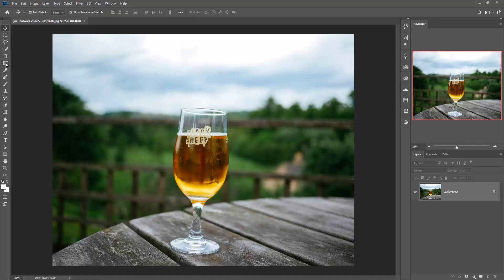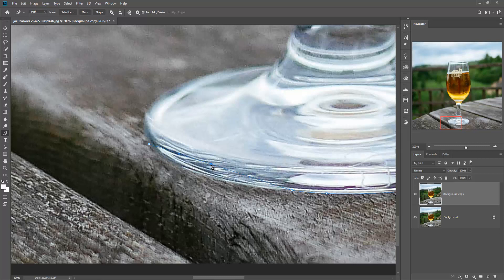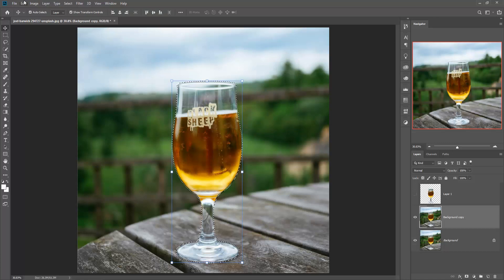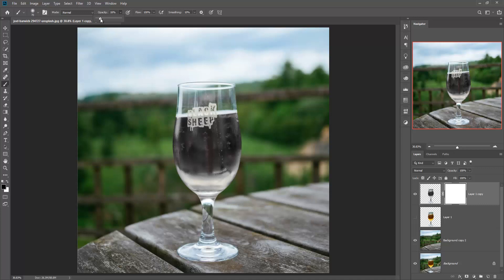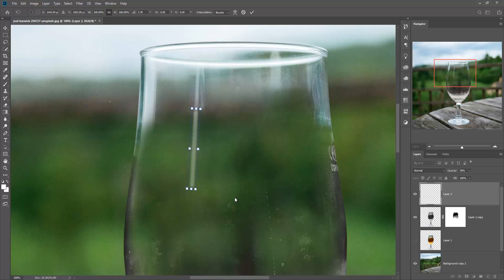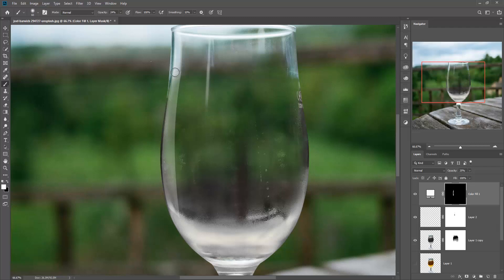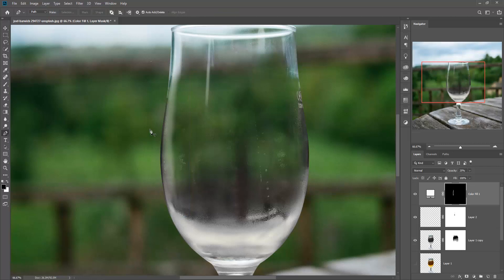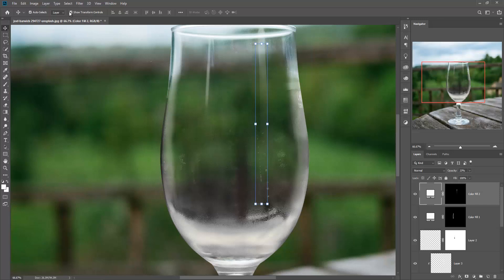Make Empty And Full Transparent In Photoshop Tutorial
In this video tutorial learn how to remove water from glass and how to give transparent effect in photoshop.